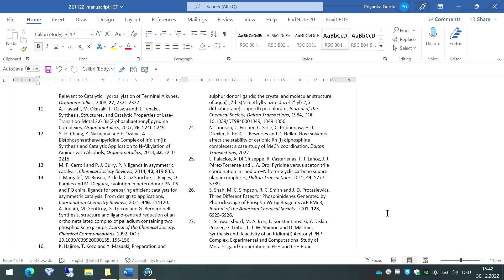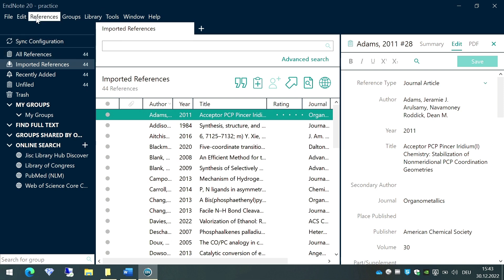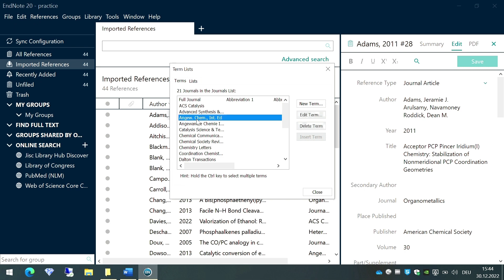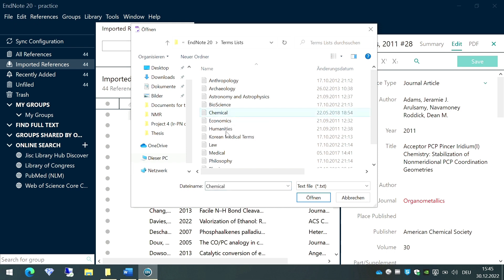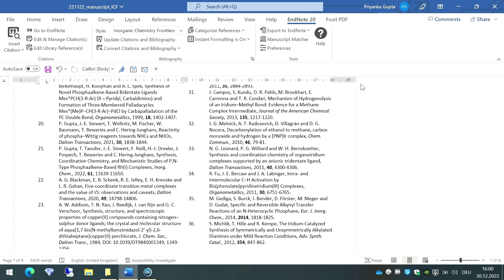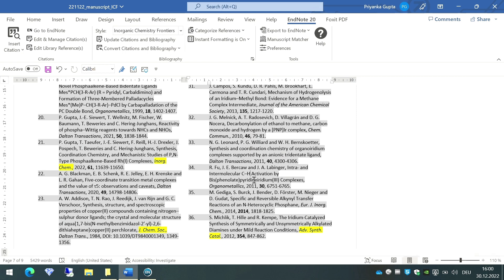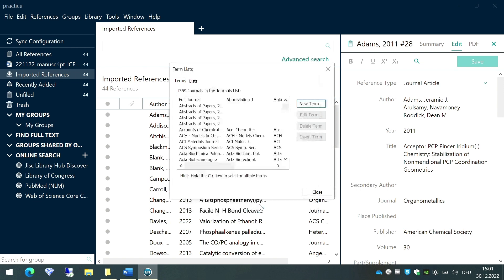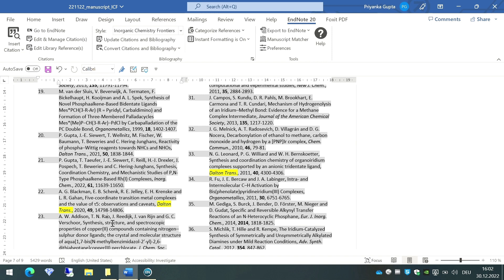How to abbreviate journal names in reference list using Endnote | References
Watch the entire video to learn how to directly use abbreviations of journal names while referencing.